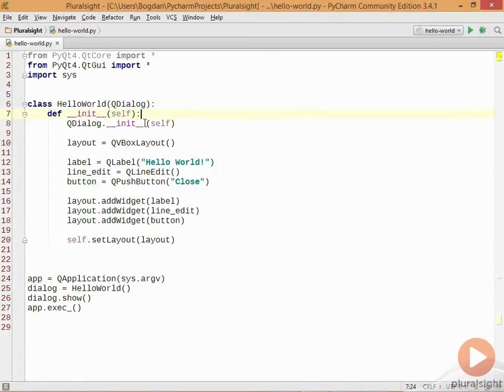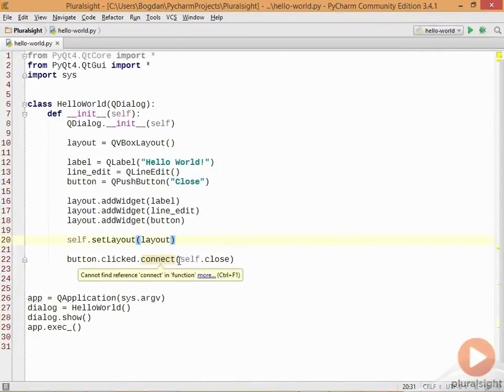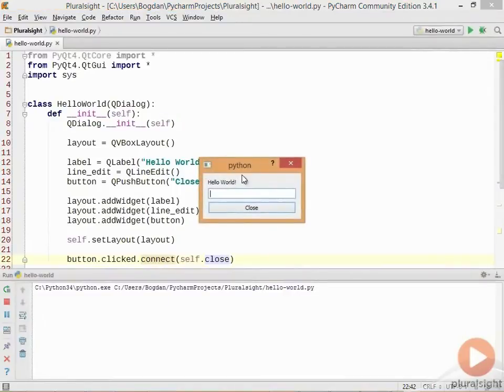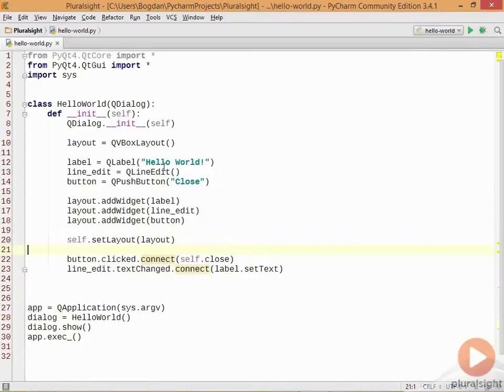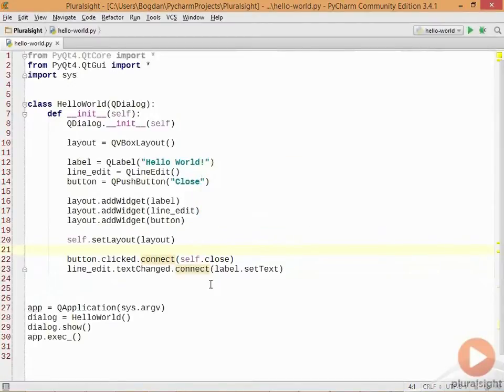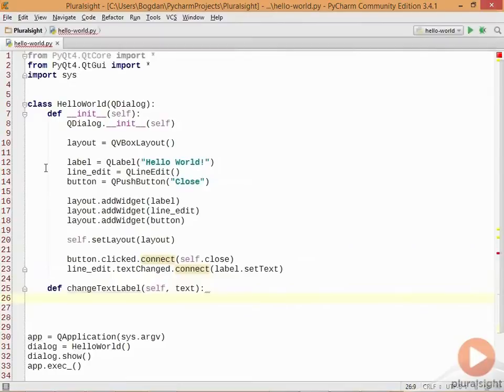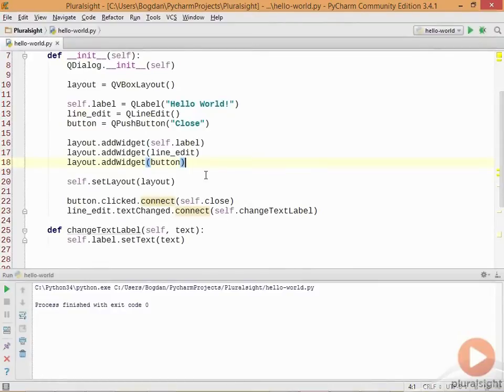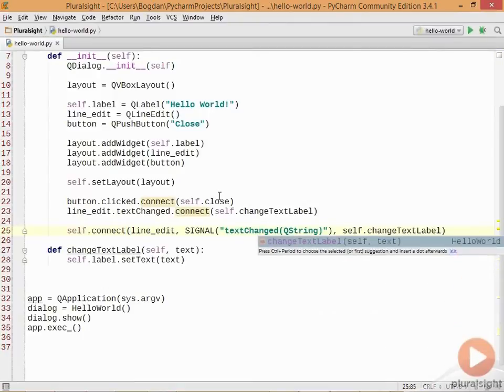How to attach an event to a handler in Python | Pluralsight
In this video excerpt, developer Bo Milanovich, uses Python to attach an event handler and tests it. This course demonstrates how you can easily create desktop applications using the simplicity of Python and the power of Qt.

Python Desktop Application | Pluralsight